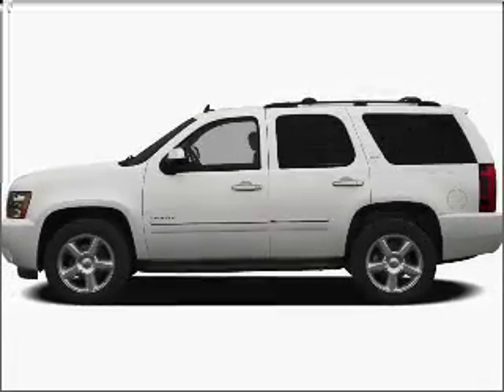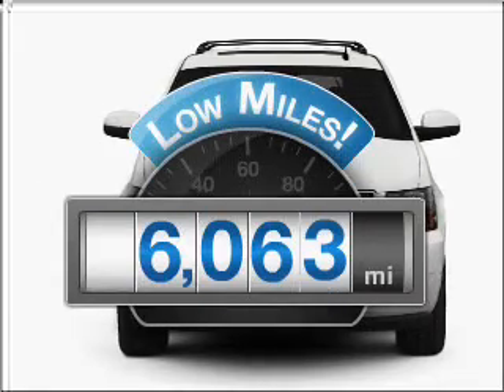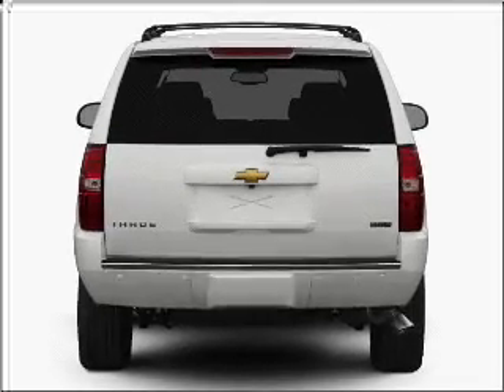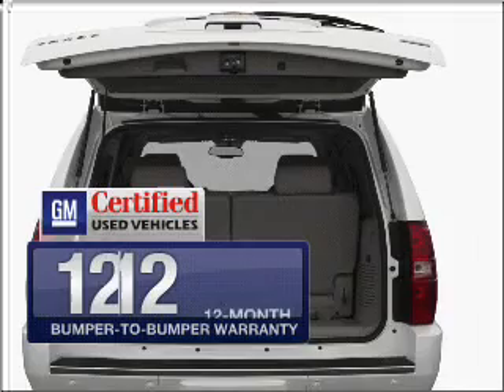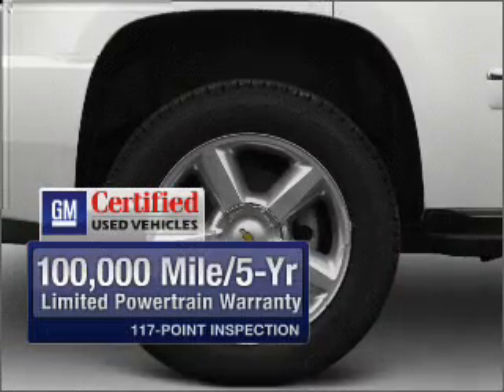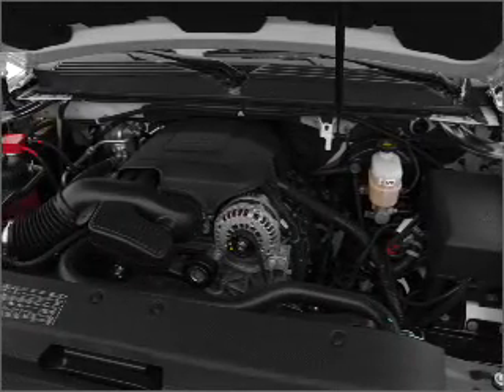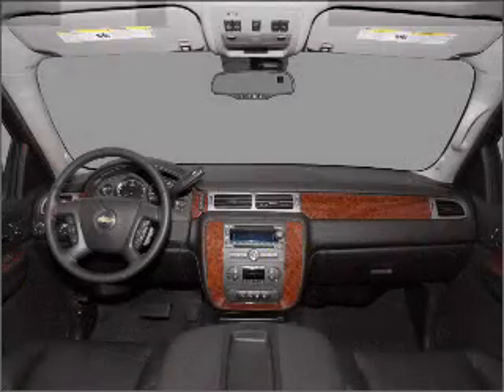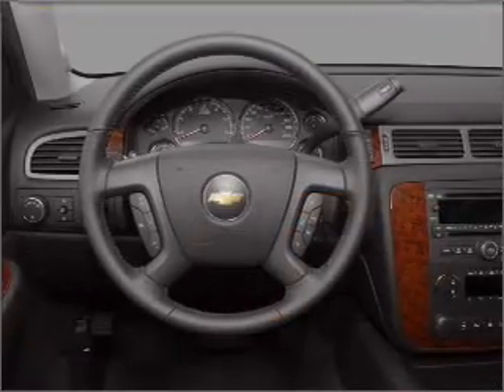2010 Chevrolet Tahoe - Chandler AZ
Year: 2010
Make: Chevrolet
Model: Tahoe
Trim: LT
Engine: 5.3 liter 8 cylinder 16 valve
Transmission: 6-Speed Automatic
Color: Gray
Mileage: 6063
Address:
1150 N. 54th St